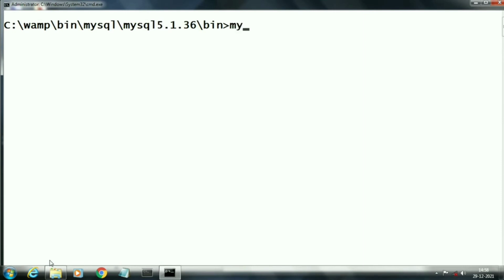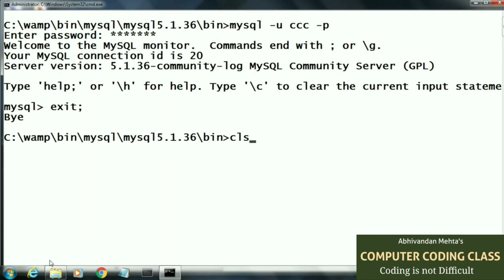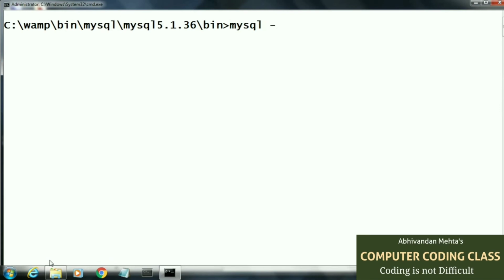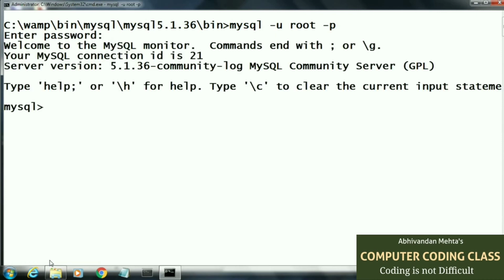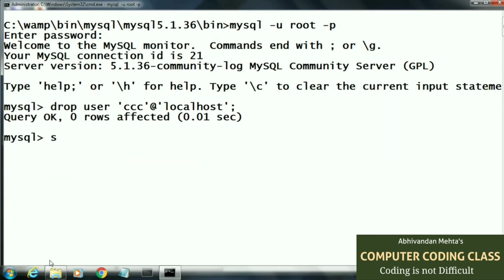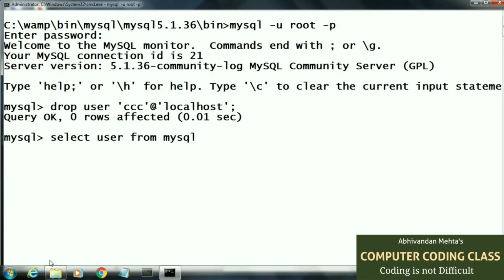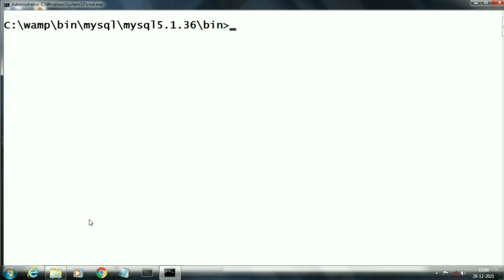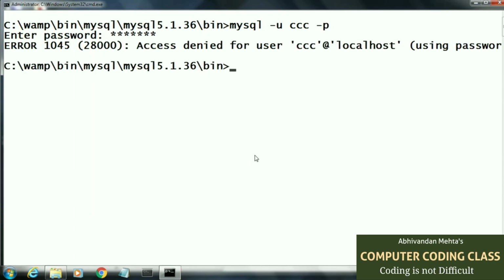How to log in as a different user on MySQL, MySQL Login with Different User Account, MYSQL Tutorial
*Title:-
How to log in as a different user on MySQL, MySQL Login with Different User Account.

SQL tutorial for beginners, terminology,
Truncate, round, sysdate, exists, AS,
sql aggregate functions, sql advanced,
sql basics, sql course, sql commands, sql complete course, sql full playlist,
sql full course, sql for beginners,
sql full course in hindi, sql for data science,
sql functions, sql group by,
sql great learning, mysql hack,
sql in hindi playlist, sql keys, sql language,
sql playlist hindi, sql playlist english,
sql questions asked in interview for experienced,
sql tricky interview questions, sql views,
sql tricky interview questions and answers,
sql tutorial for beginners in hindi, sql union,
sql queries interview questions and answers hindi,
Coding class, Computer Coding Class, ccc, computercodingclass, routetotemple, youngtalentofficial, Computer Coding Classes,

No one is allowed to re-upload  or make changes in any video of this channel without prior permission of the proprietor.